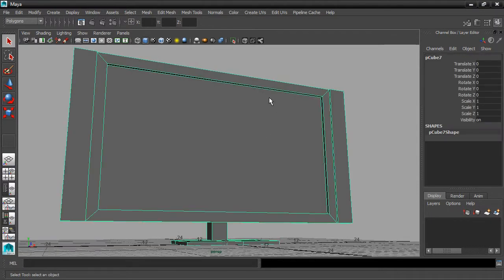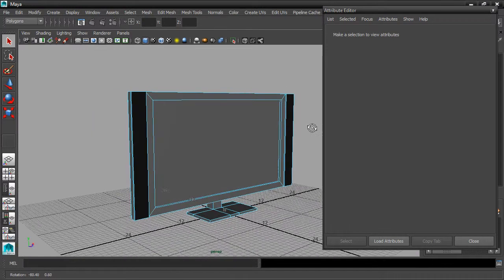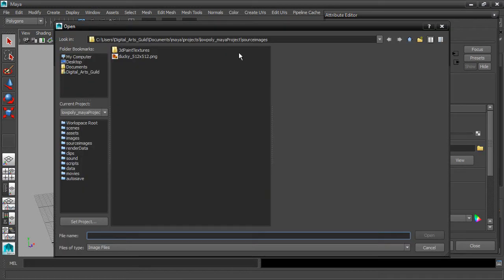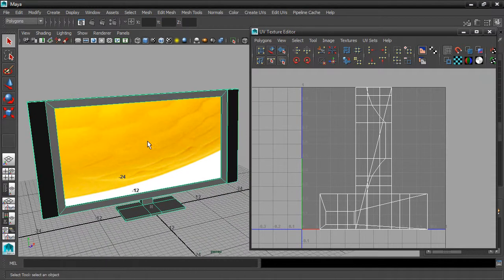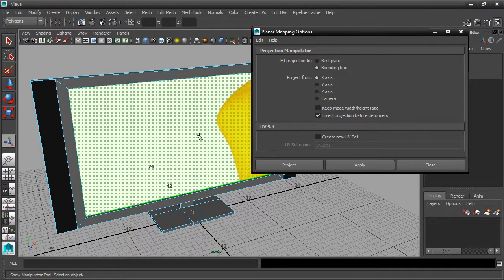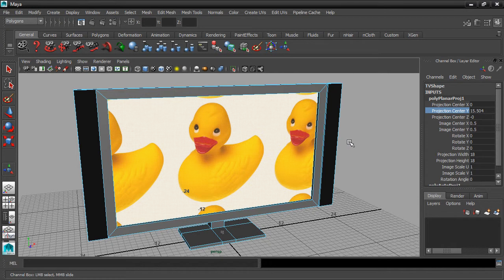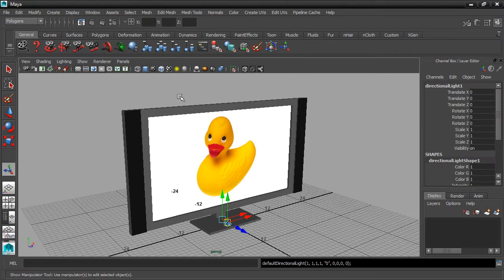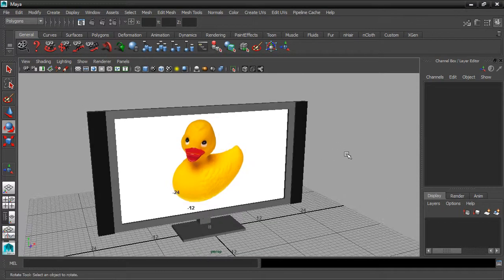Tutorial - Maya Low Polygon Modeling part 5 of 5